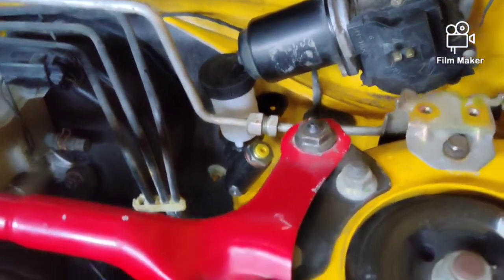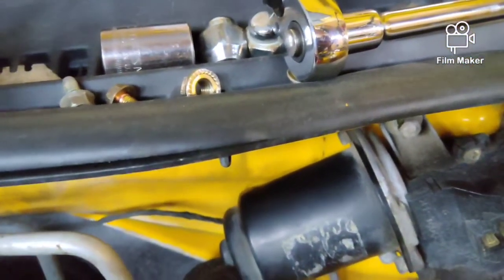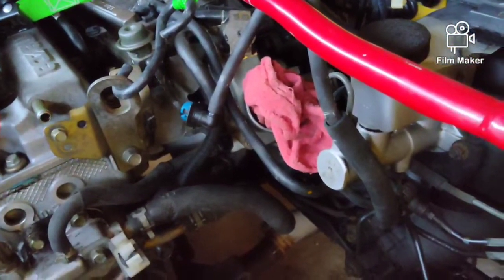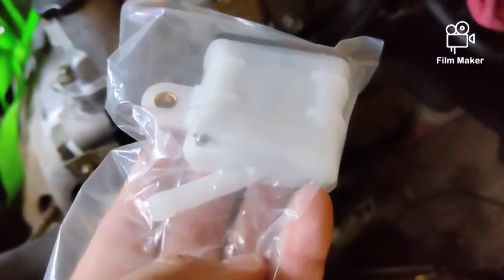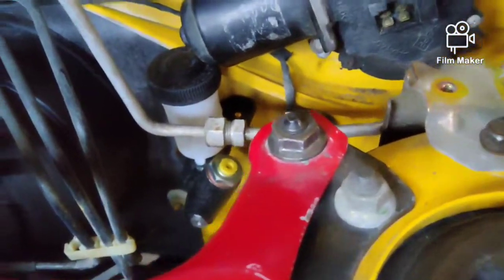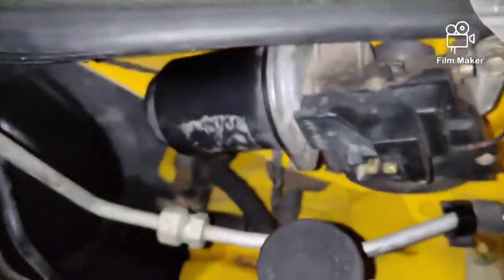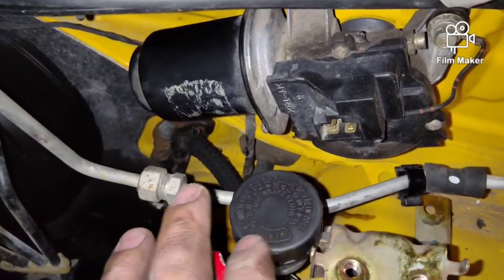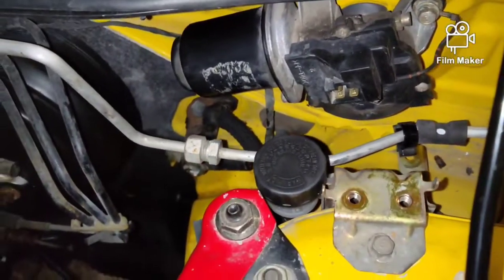Mazda Protege Clutch Master Remote Reservoir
separating the clutch and brake hydraulics. using a remote reservoir for the clutch master cylinder on my 2002 Mazda Protege5